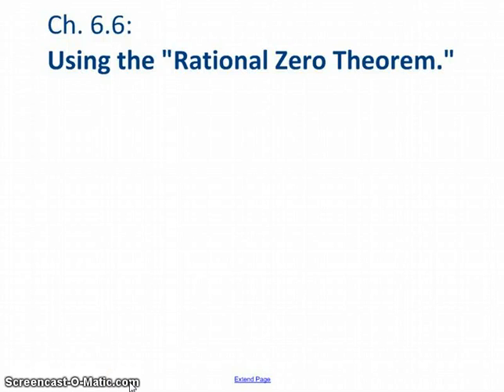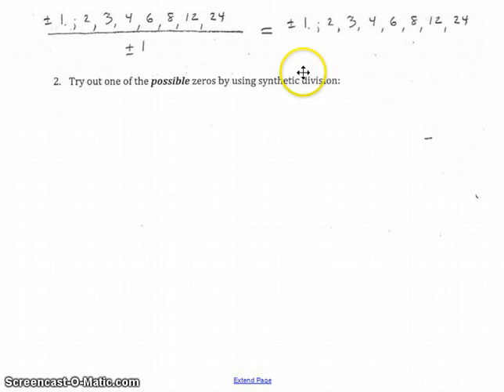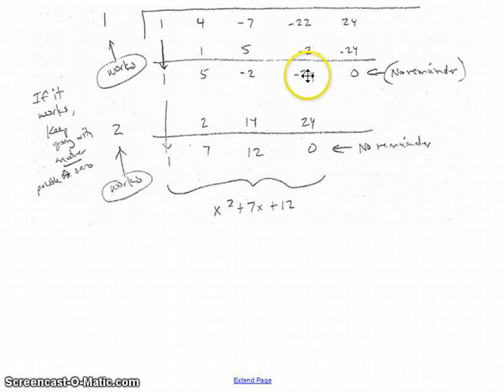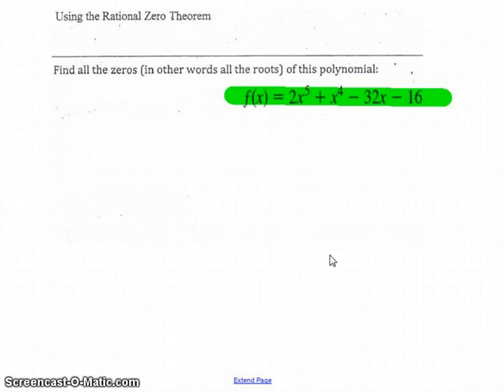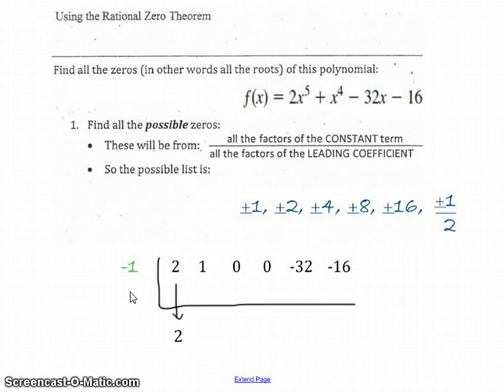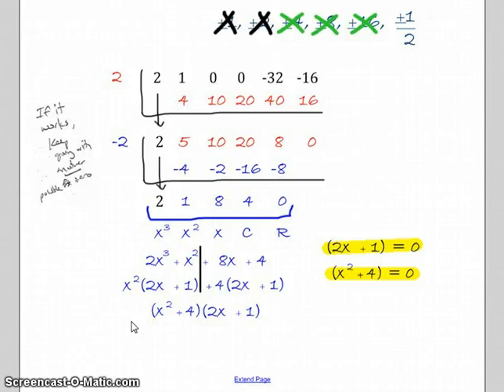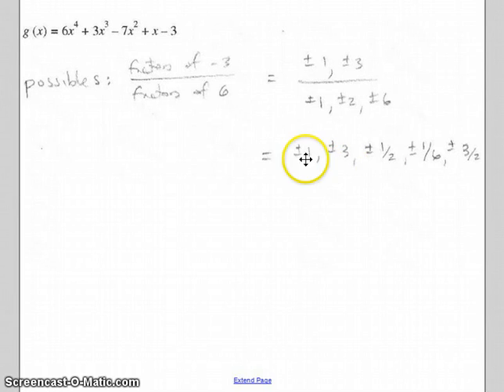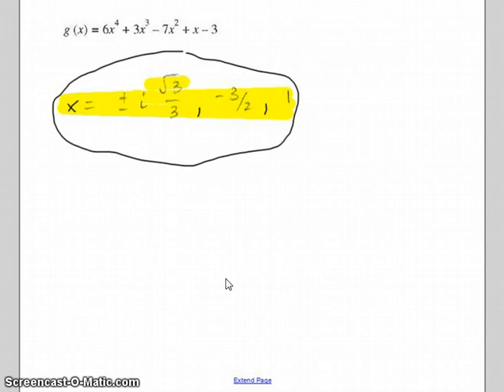How to Find All the Zeros of a Polynomial Function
How to Find All the Zeros of a Polynomial Function, Chap. 6.6 & 6.7, Alg. 2